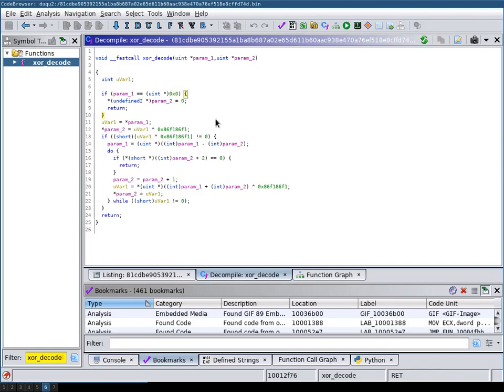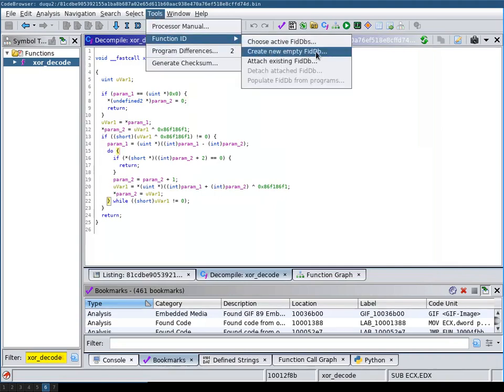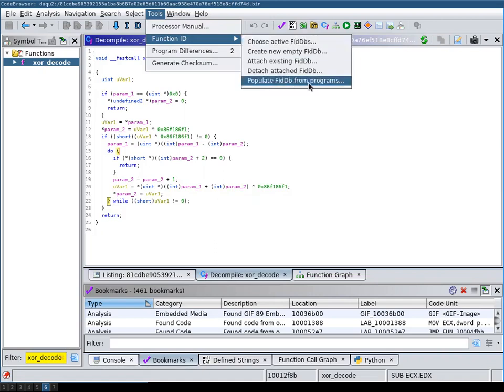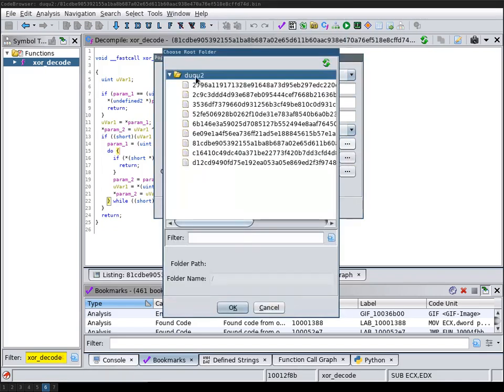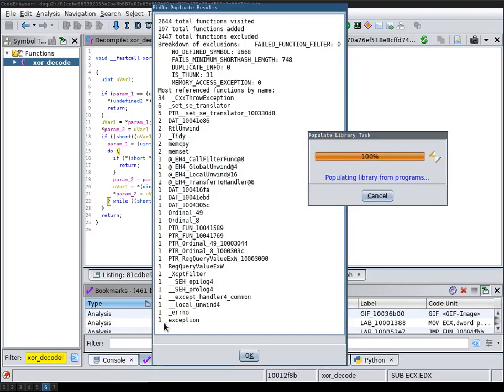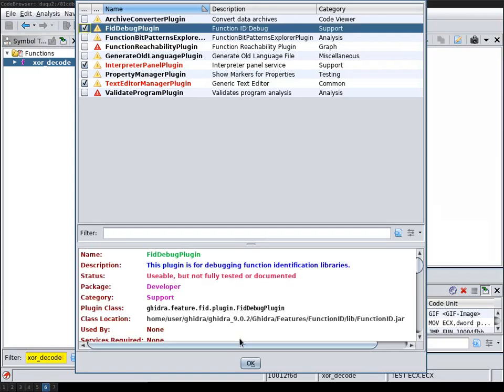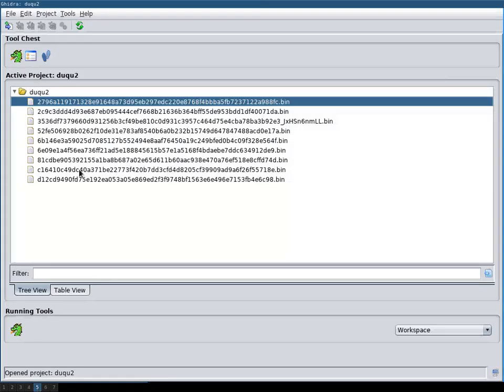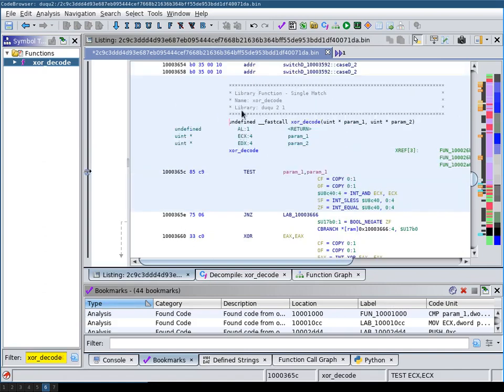Ghidra: FunctionID (to identify libraries and code reuse)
NOTE: You may need to enable the Function ID plugin under File - Configuration...

Ghidra's FunctionID allows you to automatically generate a Function ID database (.fidb) files from the analysis data of your programs.
The data is then automatically used by the Function ID analyser to tag the reidentified library functions.

In the video this is used to quickly setup a code reuse database for some duqu2 malware variants.